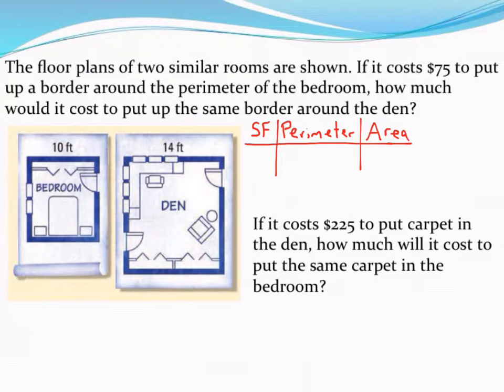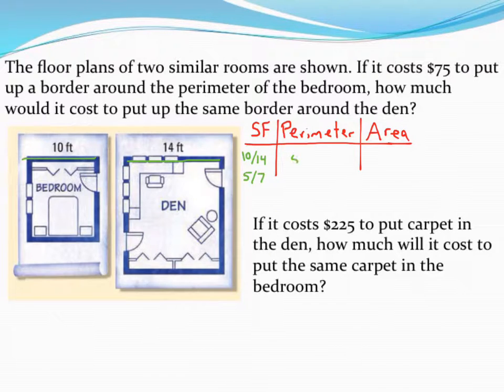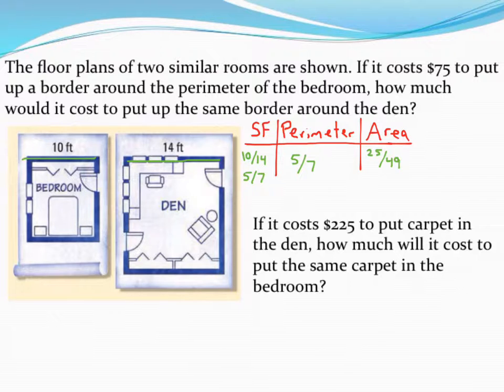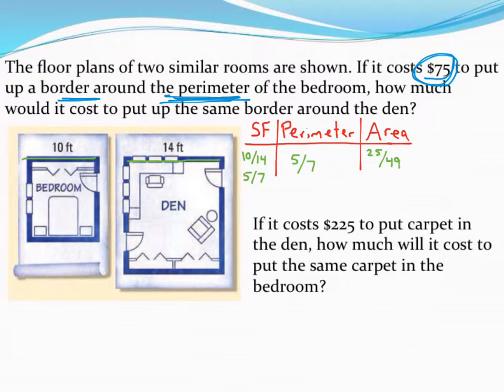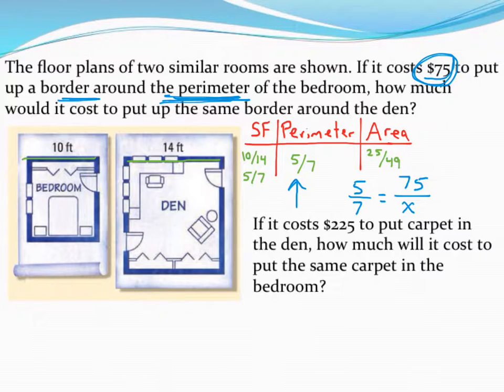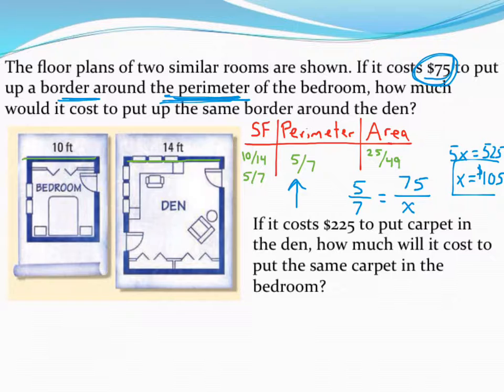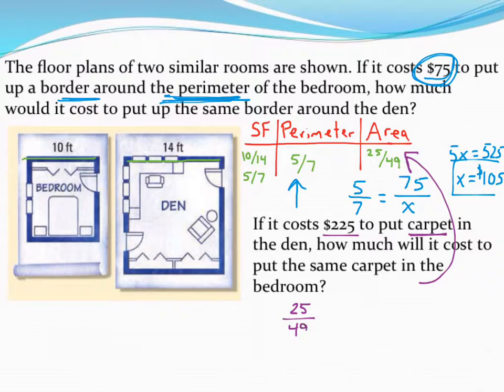Using scale factors to determine perimeters and areas of similar figures application